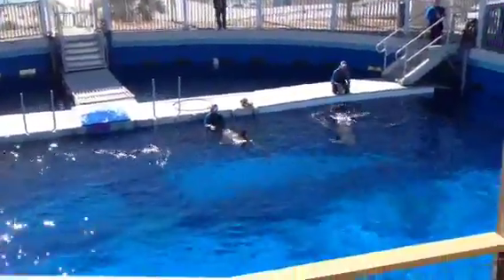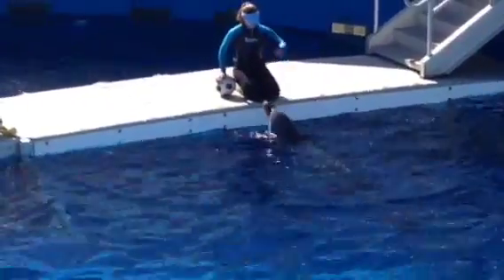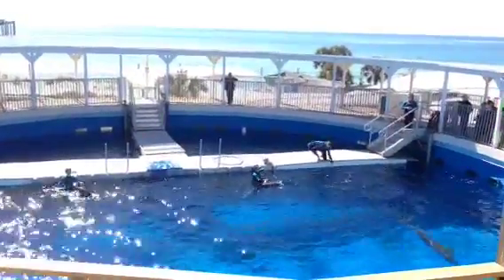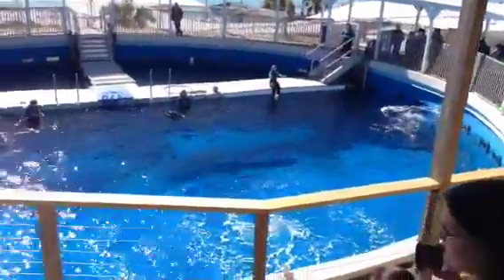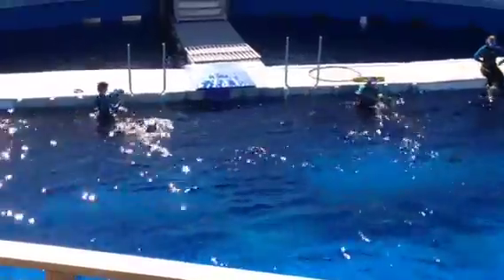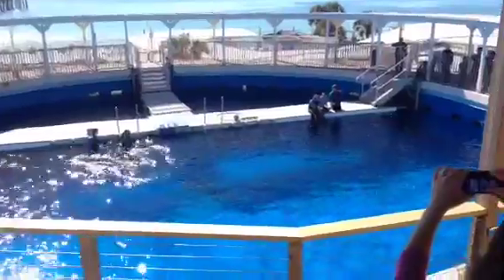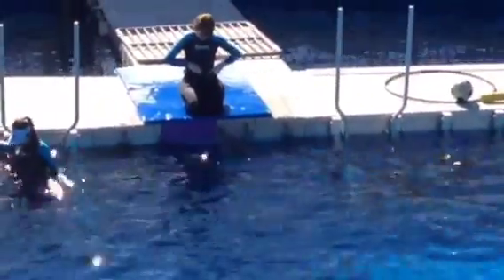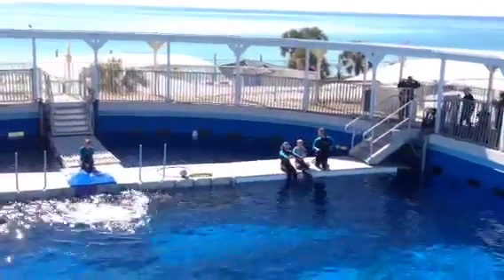Gulfarium Fort Walton Beach